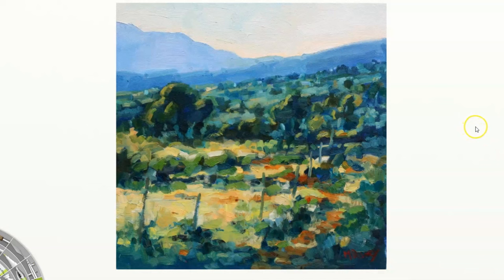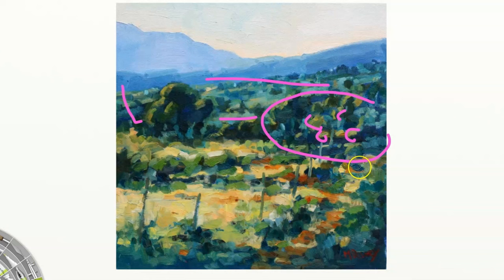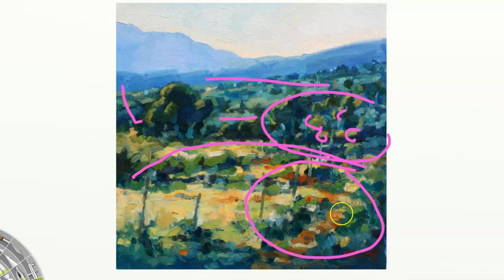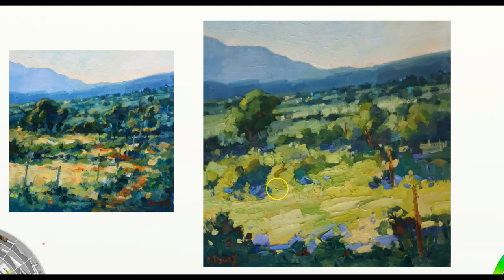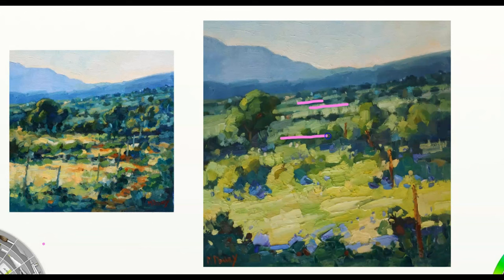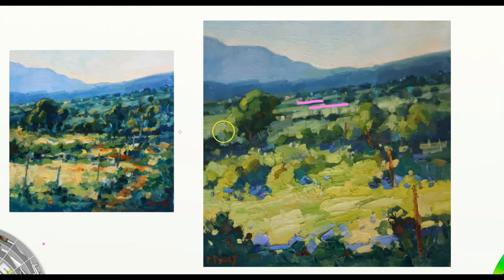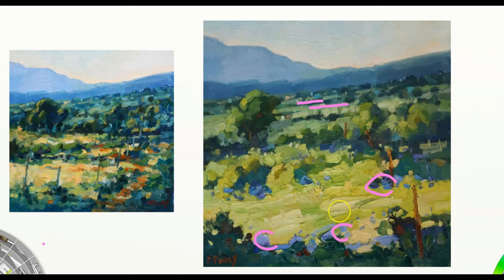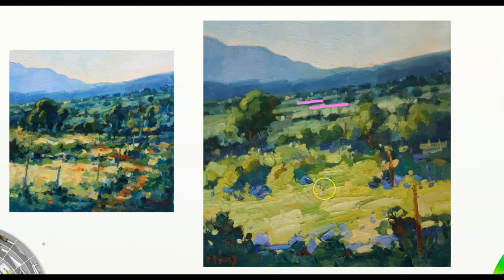How to Correct and Revive Your Old Paintings : A Transformation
I revisit one of my older paintings in this video to see if I can transform it. I take you through the process of critiquing my past work and breathing new life into it through simplification, improved values, and enhanced colors.

As artists, we often grow and evolve over time, gaining new insights and skills. This video serves as a testament to the power of self-reflection and artistic growth. I encourage all artists to revisit their old works, just as I did, to discover hidden potential and opportunities for improvement.

Through this process, I share valuable tips and techniques that can inspire you to apply similar changes to your own artworks. Whether you're an aspiring artist or a seasoned creator, this process can produce excellent results for our old paintings.

🎨Materials:
- Arches Oil painting paper
- Color Wheel
- Maimer Paints
- Rembrandt Oils